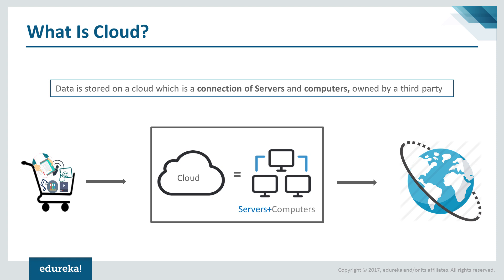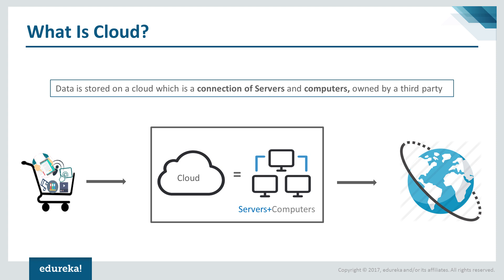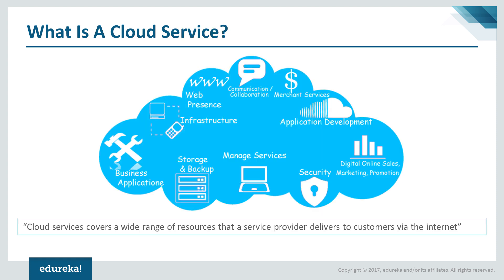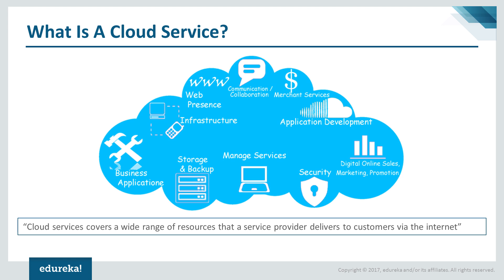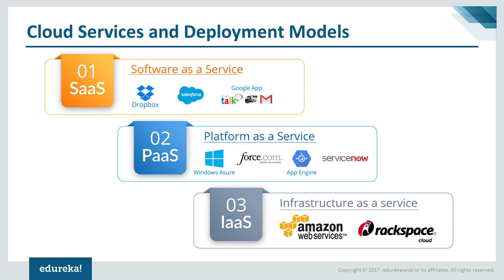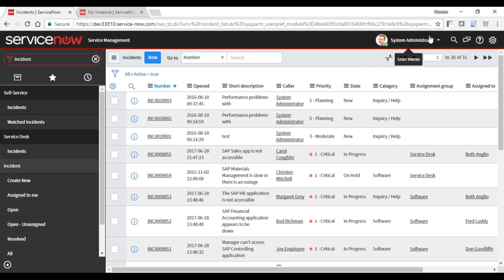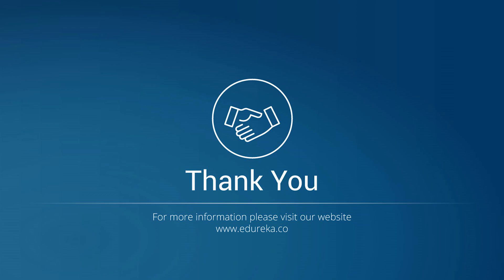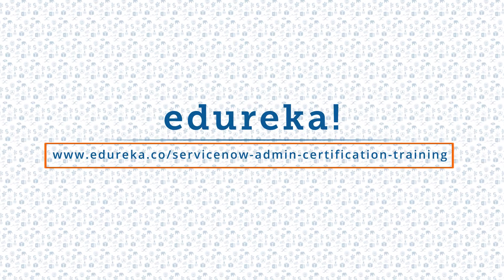What is ServiceNow | ServiceNow Tutorial for Beginners | ServiceNow Administrator Training | Edureka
This Edureka ServiceNow tutorial on "What is ServiceNow"  will help you to get started with ServiceNow. This video mostly focuses on the points like Cloud and Cloud Services, ServiceNow, ServiceNow architecture and versions.

1. This is a 3 Week Instructor led Online Course, which would include assignments & sufficient hands-on..

2. We have a 24x7 One-on-One LIVE Technical Support to help you with any problems you might face or any clarifications you may require during the course.

3. At the end of the training you will be working on a real time project for which we will provide you a Grade and a Verifiable Certificate!

Edureka's ‘ServiceNow System Administration’ Training is designed for IT professionals and System Administrators who are new to the ServiceNow ecosystem. In this training, you will learn to implement various system administration functions, configure and perform fundamental administration tasks. You will:
·         Perform core configuration tasks and understand User Interface (UI) policies, data policies, UI actions, business rules and client scripts

·         Understanding basics of ServiceNow table structuring, its relationships and administration

·         Learn administration of users and basics of application security

·         Learn important concepts of Configuration management database (CMBD) in ServiceNow

·         Import sets and update sets

·         Create workflow activities and approvals

·         Understand knowledge base and ServiceNow service catalog

·         Configure alerts and notifications

·         Generate reports

·         Configure SLAs

·         Learn how to customize and perform branding of instance

·         Using the social features in ServiceNow

This ServiceNow Admin training is designed for the IT professionals who want to pursue a career in Cloud Computing and become ServiceNow Administrator. This ServiceNow course is a best fit for:
·         Professionals who are working or want to work in Cloud Computing platform

·         Functional consultants who are looking to switch to ServiceNow

·         Freshers who want to start their career in Cloud computing

·         Developers who have experience in C#, Java, JavaScript

Why learn ServiceNow?

ServiceNow System Administration Certification Training will make you an expert in the concepts related to Administration of ServiceNow. This course will help you to pass ServiceNow System Administration Certification Exam, and acts as a pre-requisite for Advanced ServiceNow Certifications.